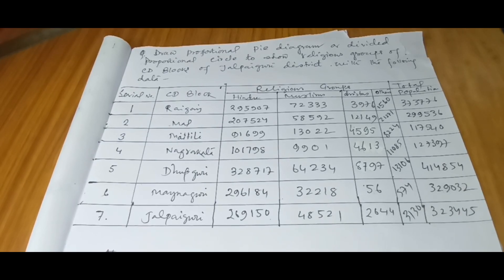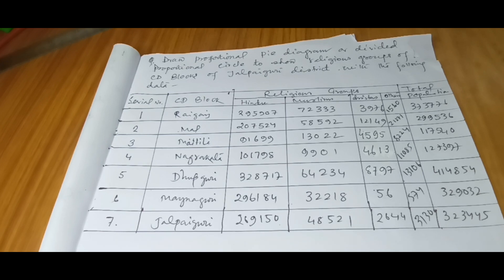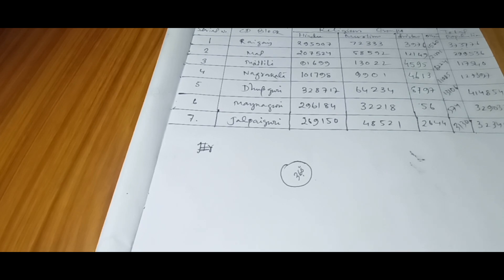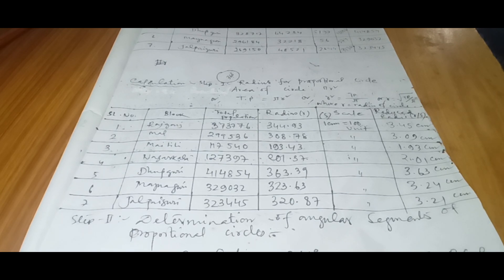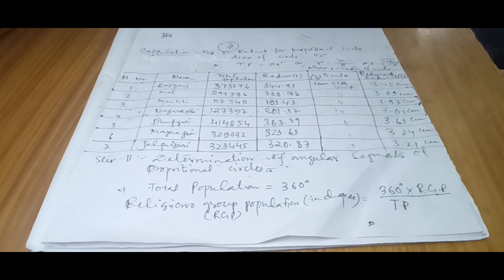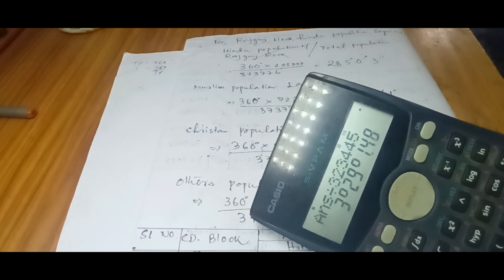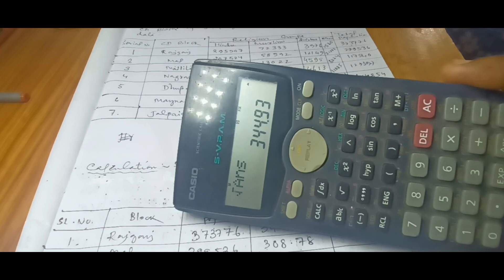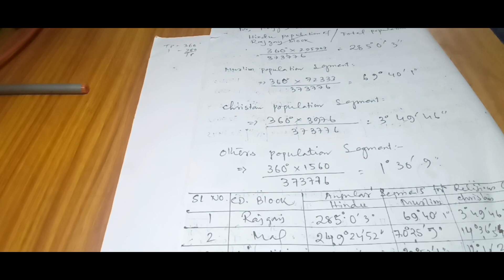Proportional Pie Diagram // Calculation // Easy explanation // Geography Made Easy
send your doubts on practical geography
subhamroy_bikram (insta)